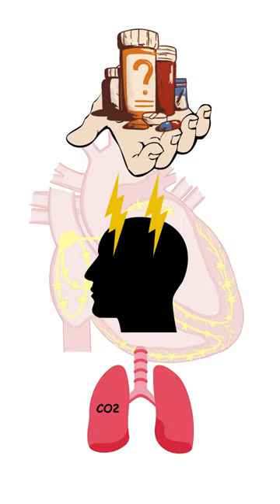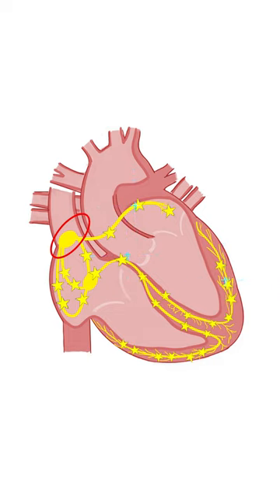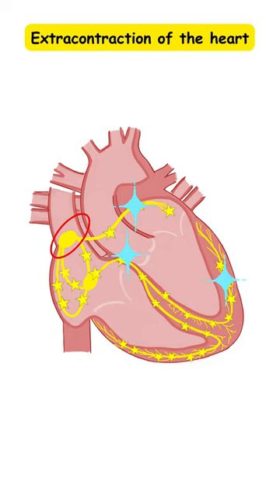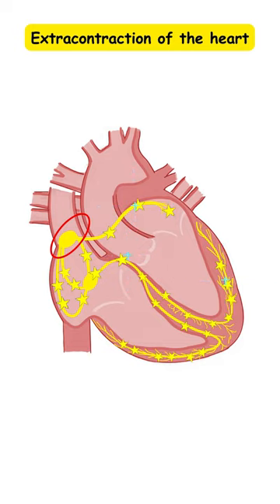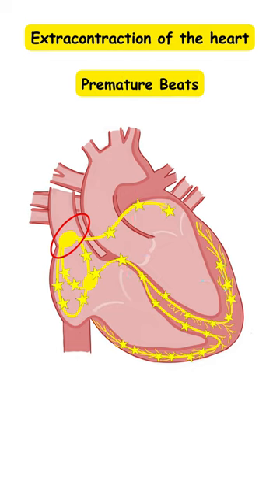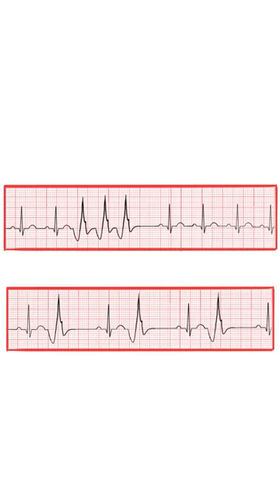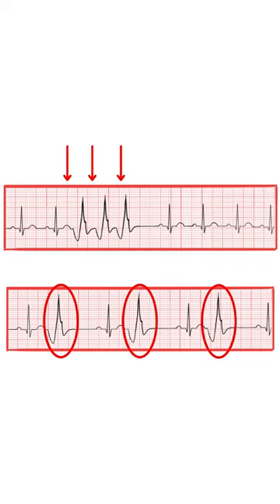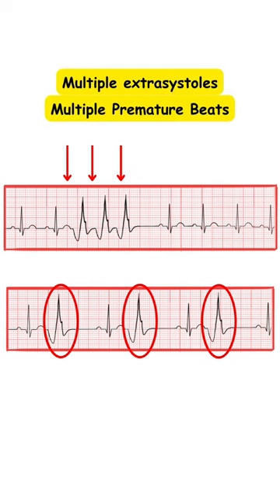Premature Atrial, Junctional and Ventricular Contractions/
Many conditions can be potential irritants to the potential ectopic pacemakers of the heart, such as drugs, stimulants or hypoxia. In such irritable state certain focus may start to fire impulses regardless of the work of the dominant pacemaker. Those impulses are going to depolarize certain parts of the heart and these parts will contract, but that actually represents an extracontraction of the heart, because at the same time the SA Node fires impulses regularly. These exctracontractions are called the premature beats,  because they appear earlier than expected. Now, in situations where we have a highly irritable focus, this focus can start to release more impulses than one and thus multiple extrasystoles or multiple premature beats occur. These extrasystoles may occur one after the other or be interrupted by normal beats generated in the SA node, and for all of them we have characteristic patterns named bigeminy, trigeminy, quadrigeminy, couplets, triplets and etc. To learn more about this topic go to my YouTube video linked on this short.